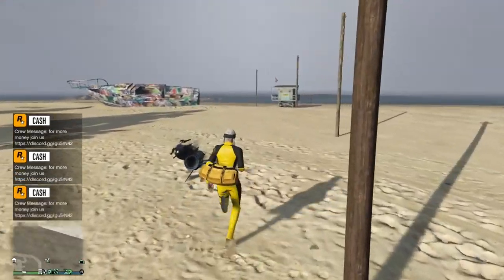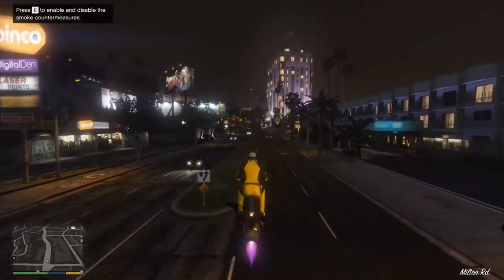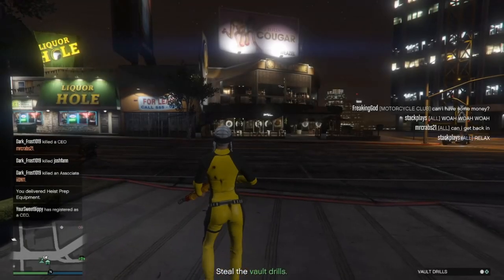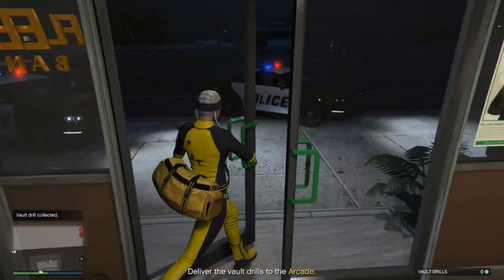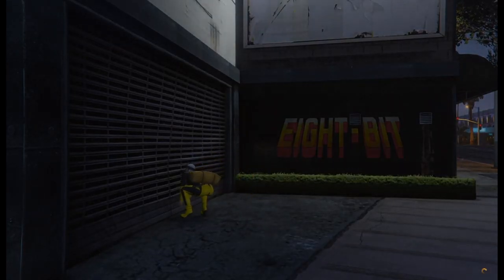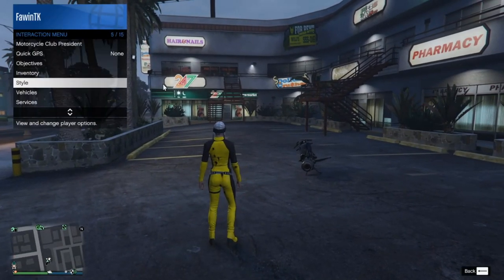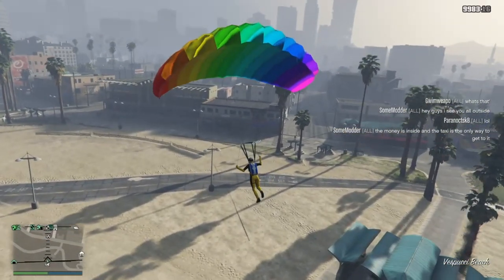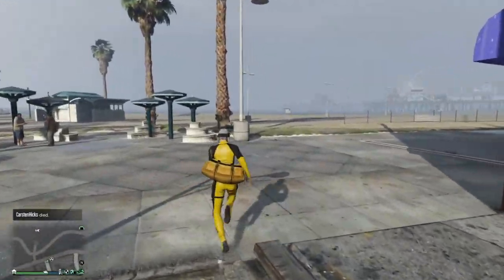*SOLO* HOW TO GET THE GOLDEN DUFFEL BAG |*GTA ONLINE*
In the Video Today, I show how to get the GOLDEN DUFFEL BAG IN GTA ONLINE! VOTE in the poll for the next duffel bag color.